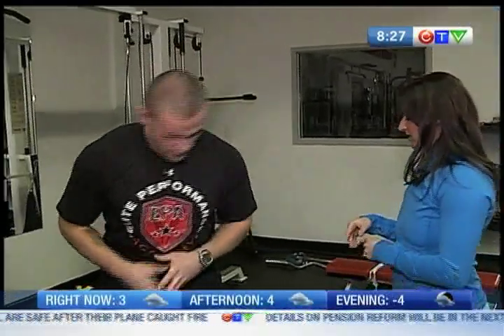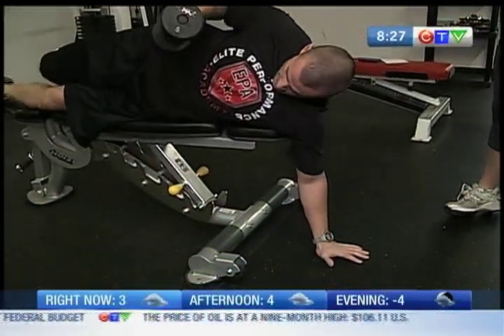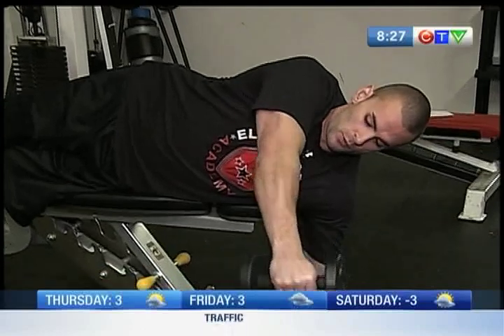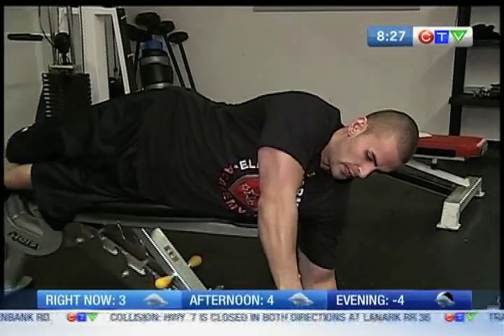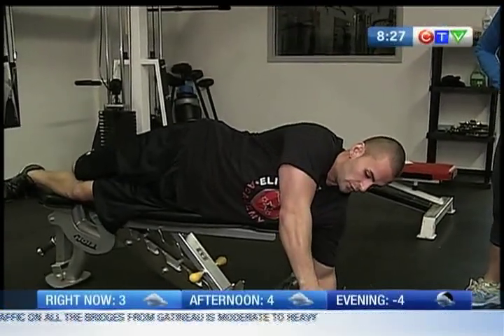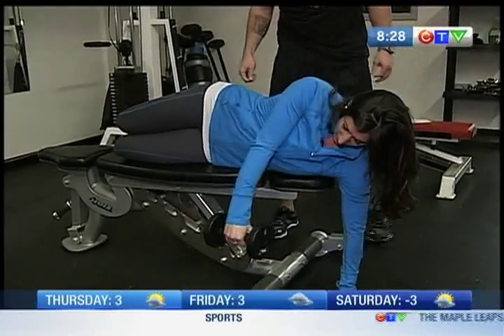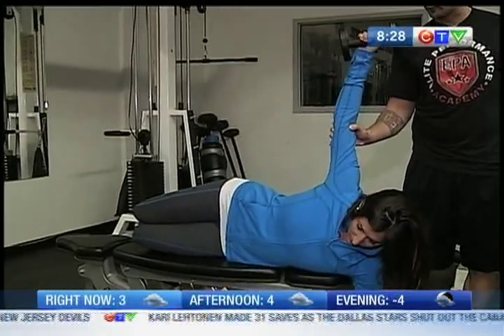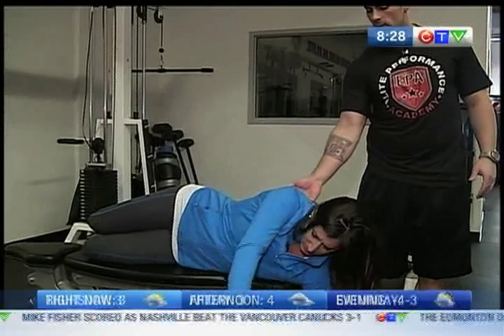Today's the Day - Pat Woodcock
Personal trainer Pat Woodcock shows CTV Morning Live's Lianne Laing a move to loosen up the shoulders and back.